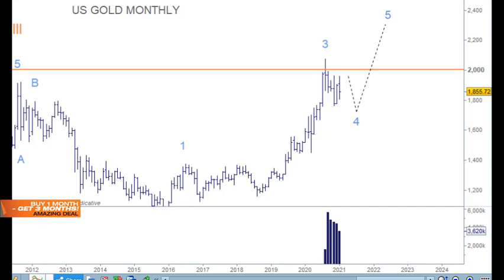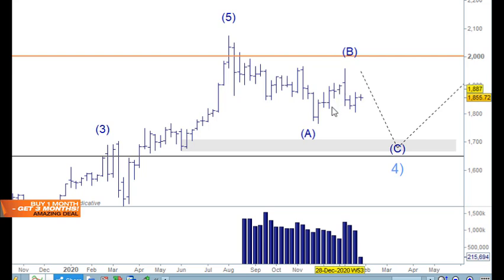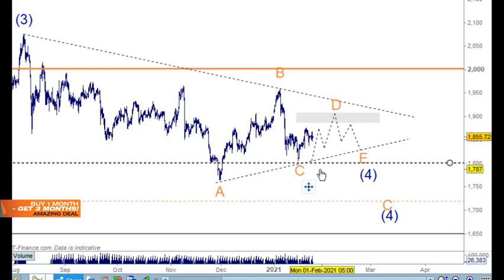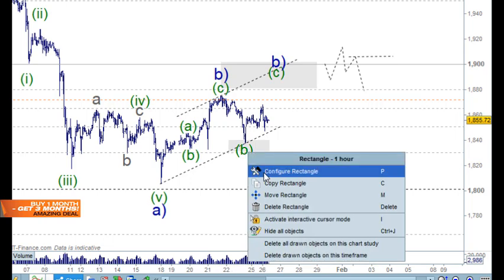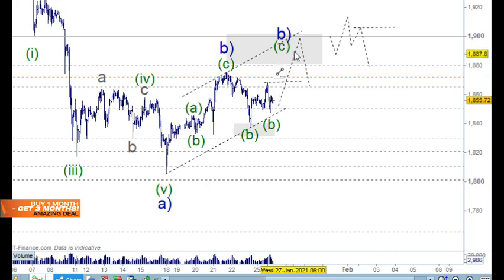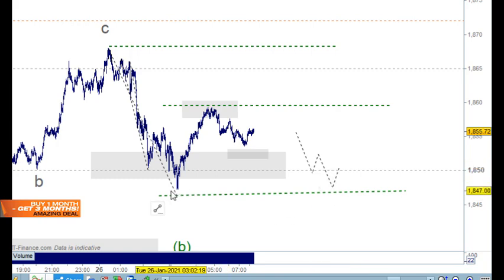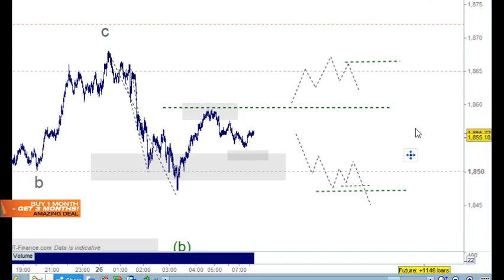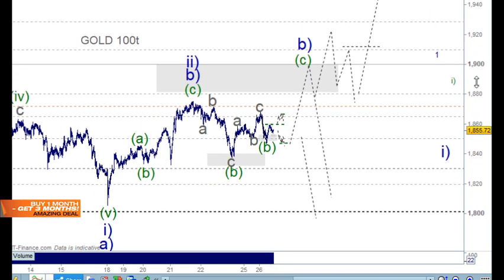Gold Technical Analysis Elliott Wave 26 Jan - Trading Lounge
Gold & Silver Technical Analysis Elliott Wave Forecast and Trading Levels
Overview: Very corrective price action
Elliott Wave Gold: Wave (b) of b)
Gold Trading Strategy:See Gold Silver Video

Contracts for Difference (CFDs)
74-89% of retail investor accounts lose money when trading CFDs.